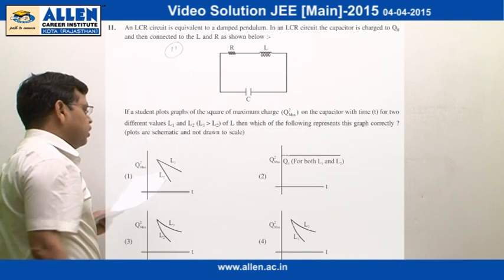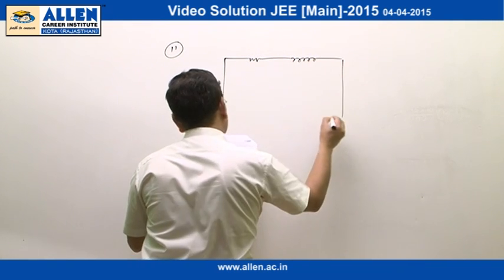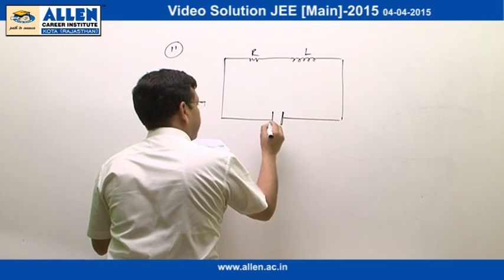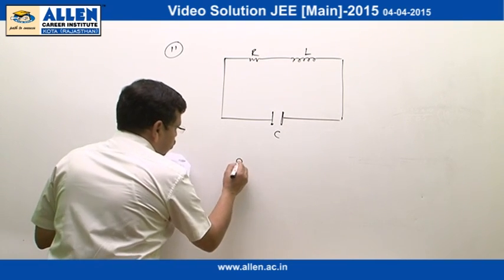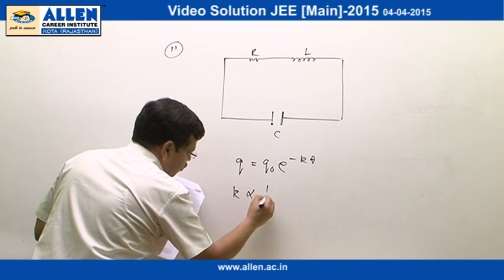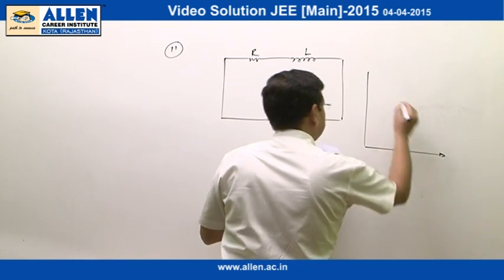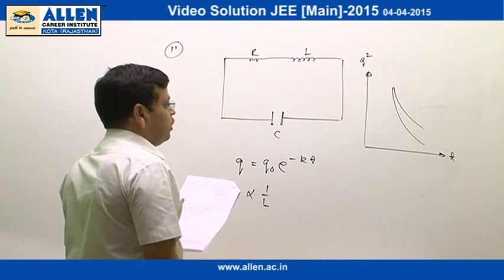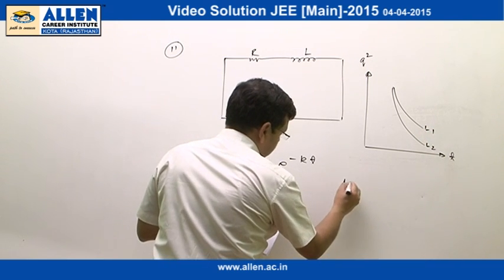JEE Main 2015 Video Solution - Physics [Q-11,Q-12] by ALLEN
JEE Main 2015 Physics Solutions | JEE Main 2015 Video Solutions - Physics for Question No. [Q-11,Q-12] by ALLEN Career Institute.